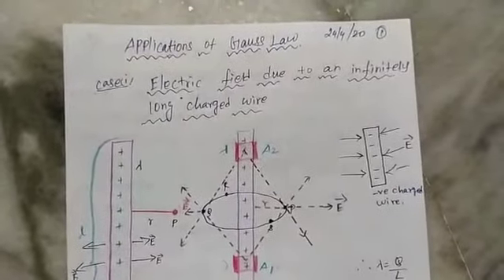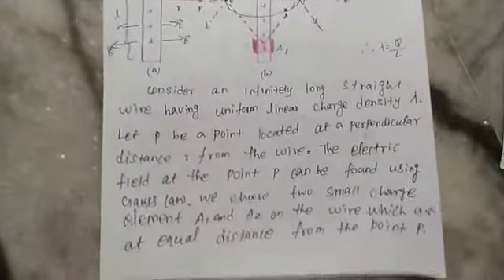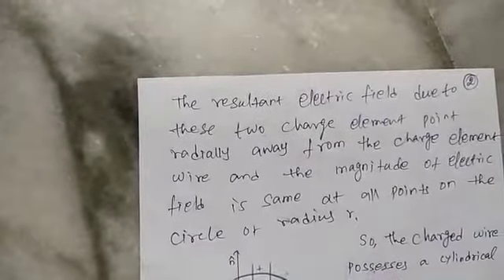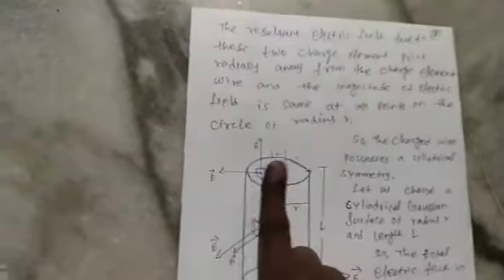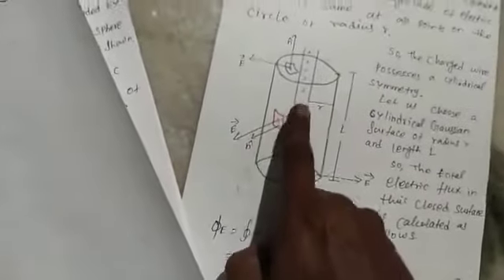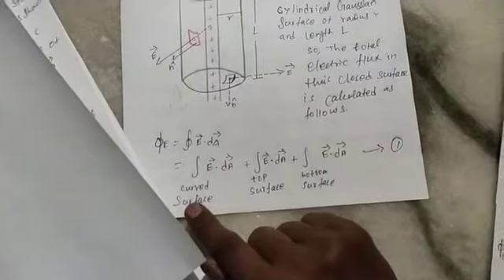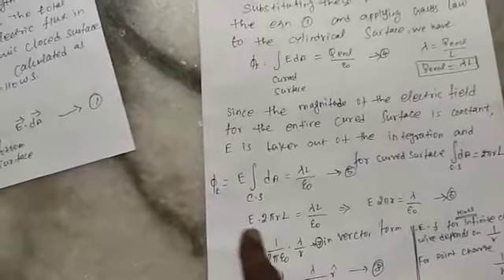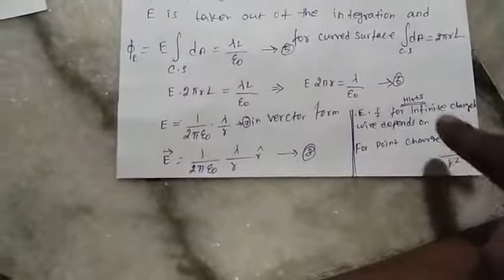12th Physics Applications of Gauss Law Electric field due to an infinitely Long charged wire